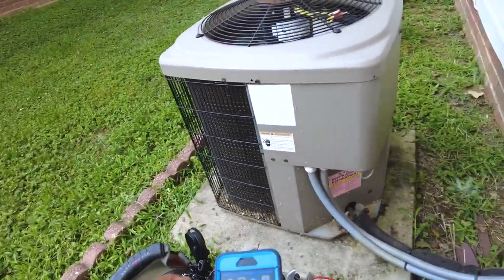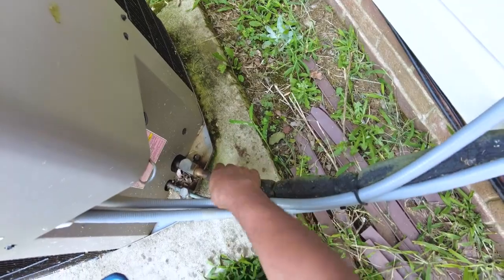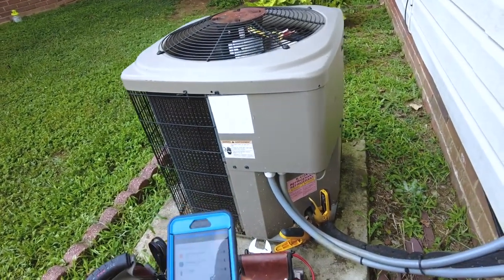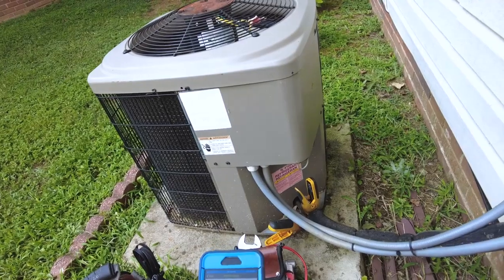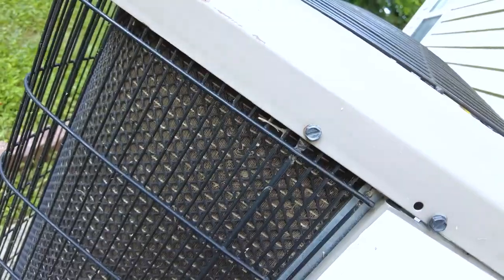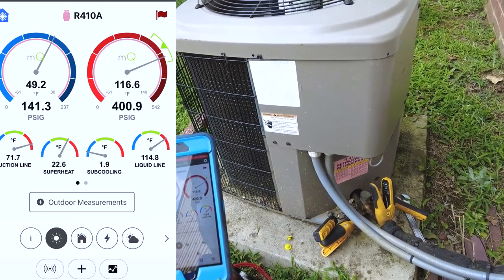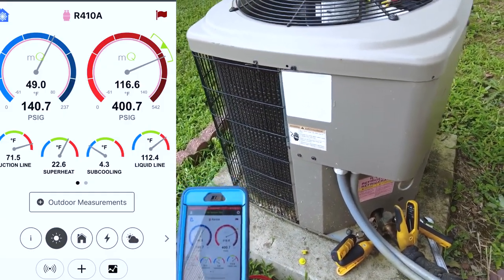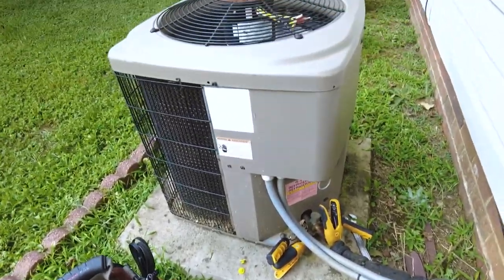Never Charge a System with Dirty Coils HVAC Tech Troubleshooting and Diagnostic